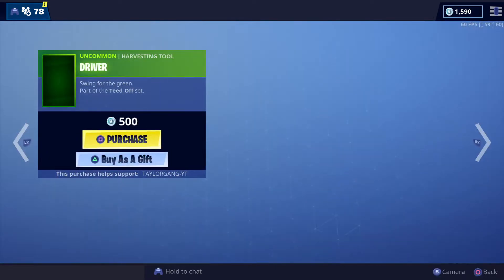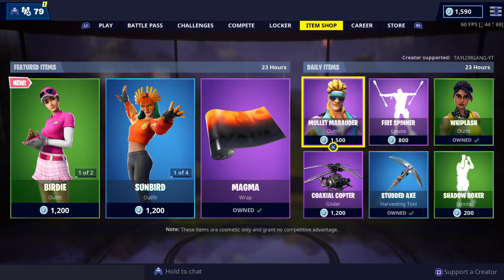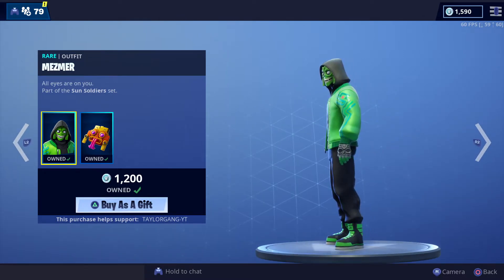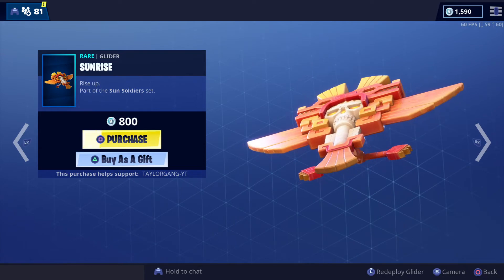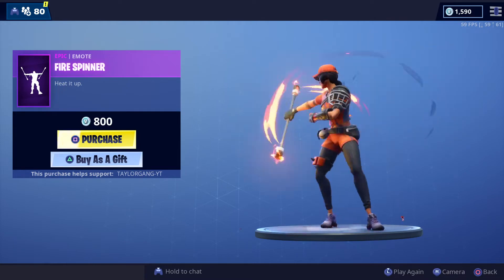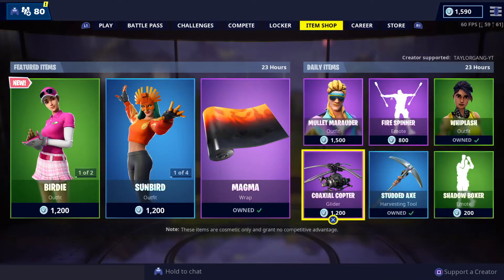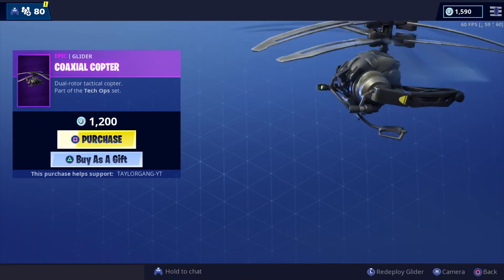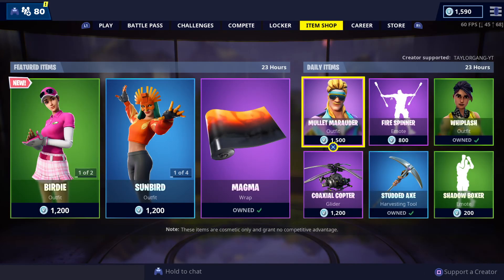New BIRDIE Skin! New DRIVER Pickaxe!!! MAGMA Wrap Returns! Fortnite Item Shop (April 13)